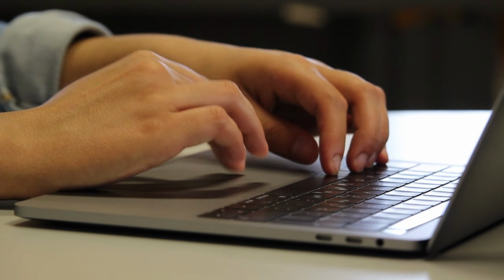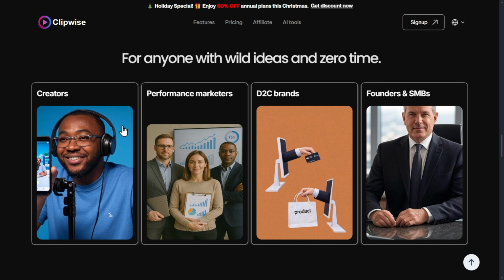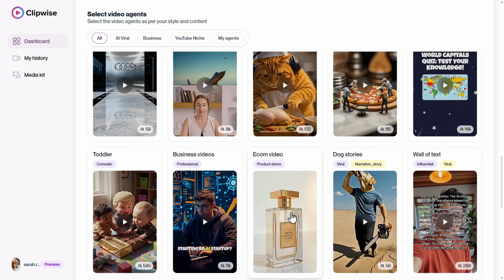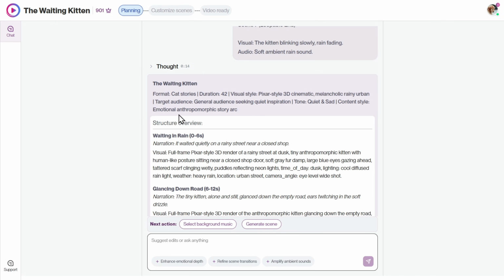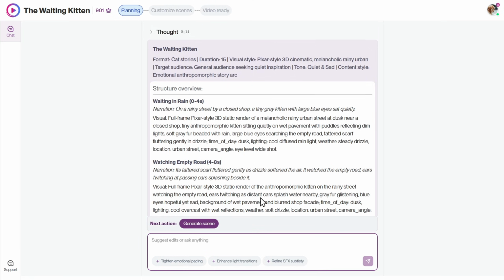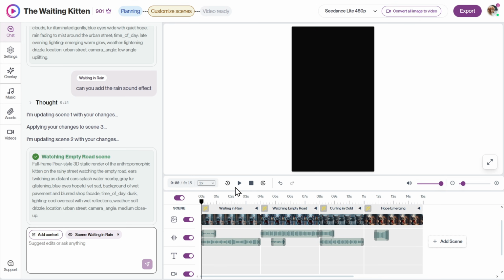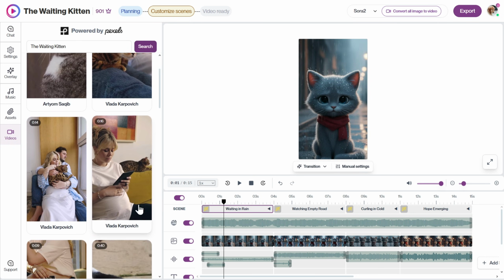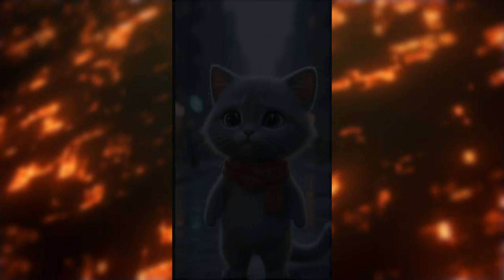How I Made a Viral Short in Under 5 Minutes Using AI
How I Made a Viral Short in Under 5 Minutes Using Clipwise AI - Create Cat Story Videos!

In this video, I show how I create viral faceless YouTube Shorts in just minutes using Clipwise AI. From a simple text or image prompt to a ready-to-publish video, Clipwise handles the script, voiceover, visuals, and editing in one place.

I walk you through the latest Clipwise AI update, video agents, image-to-video generation, and how creators are using this workflow to stay consistent and grow on Shorts, Reels, and TikTok.